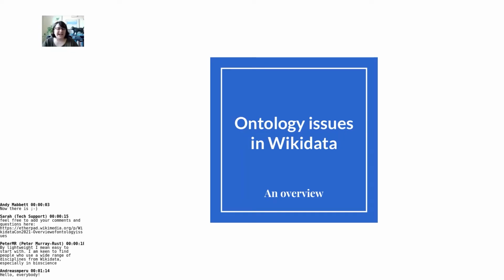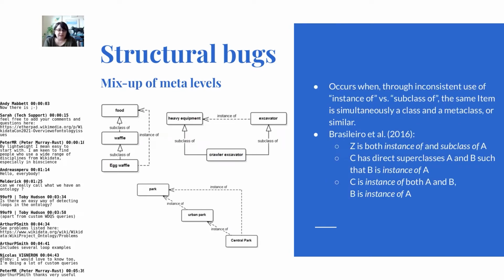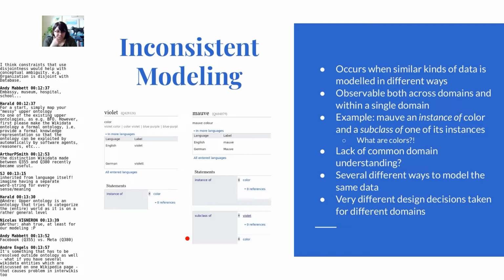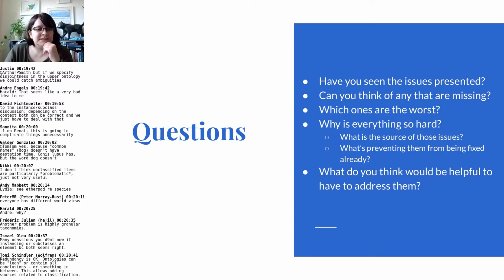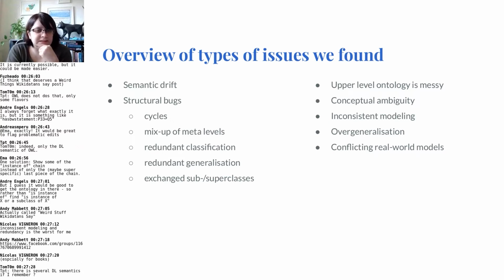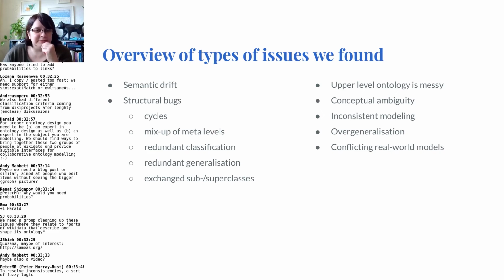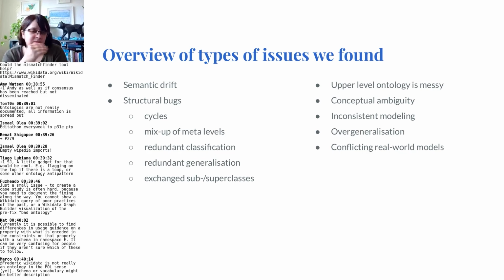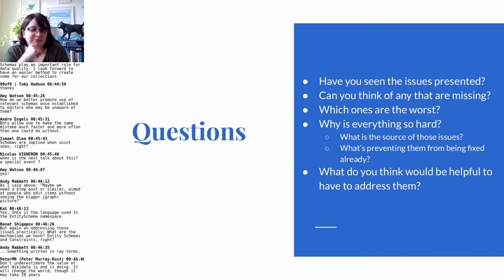Overview of ontology issues (WikidataCon 2021 recording)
Title: Overview of ontology issues
Speakers: Lydia Pintscher